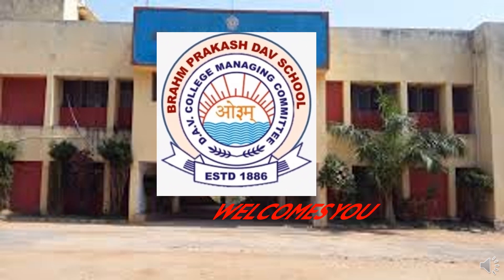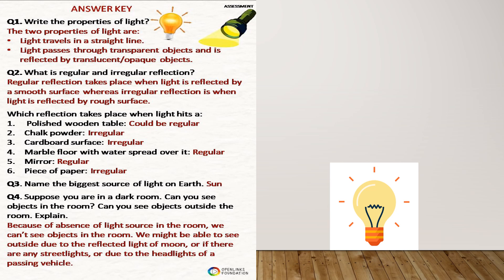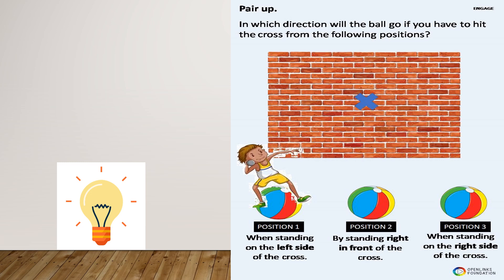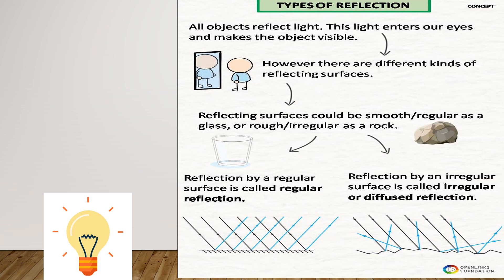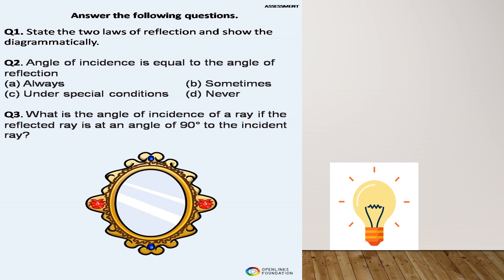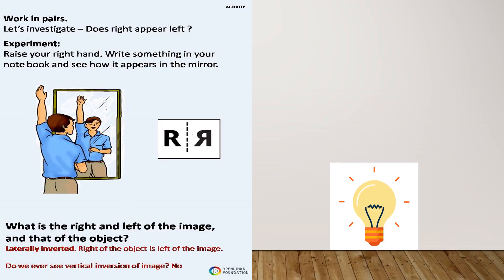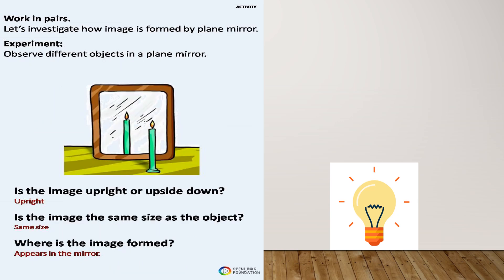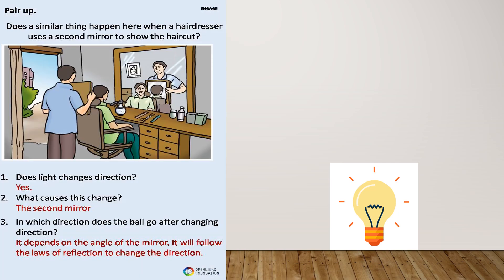Types of reflection of light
Class 7
Science
Physics
Light